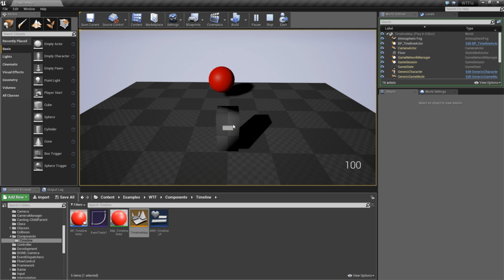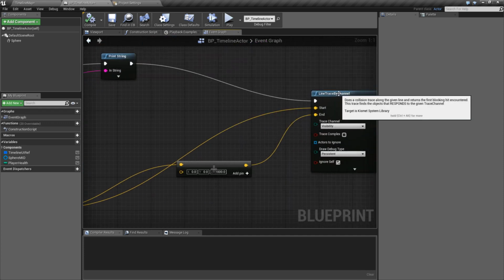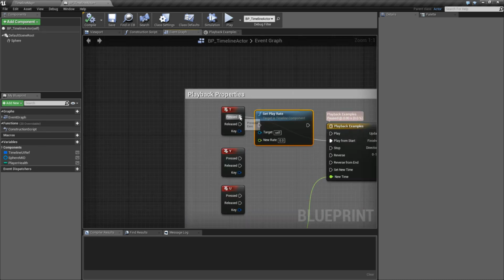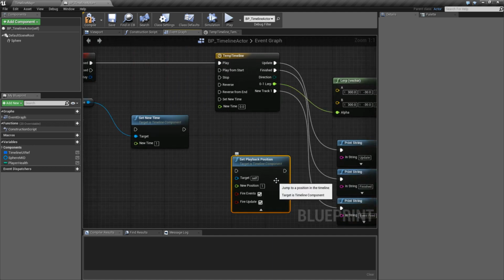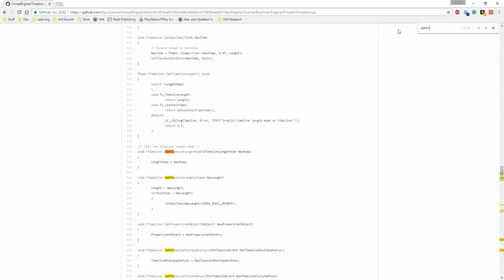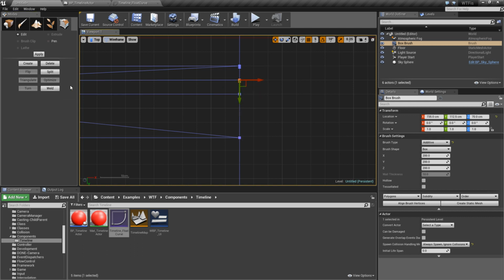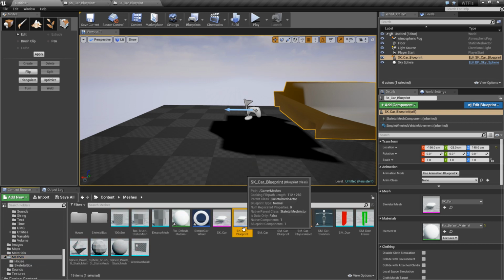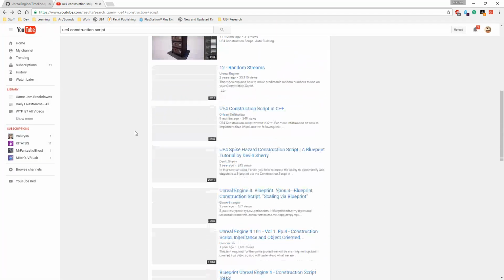12/01/16 - Daily Work on Videos for UE4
Timelines, Timelines, and more timelines!  Prepping the examples for the Timeline Videos